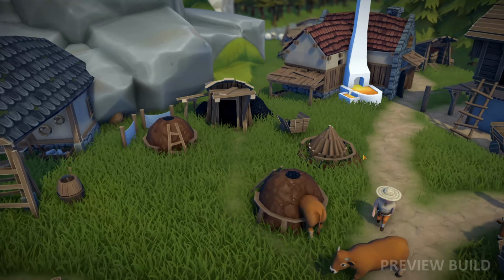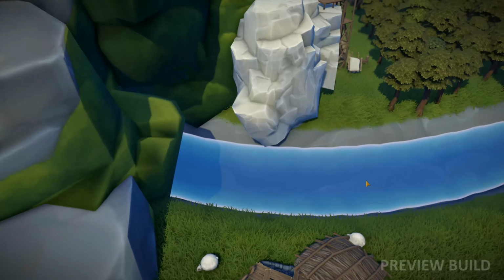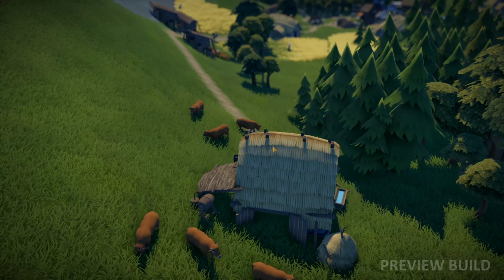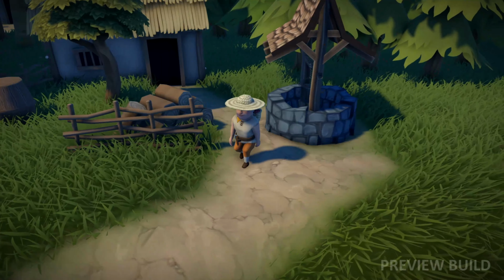Foundation Updates News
This week in foundation we are going to be checking out the update which is coming soon to foundation it is currently in testing. I changed my version over to the update and start a little village to see what it is like.

Enjoy the vid sub for more:)